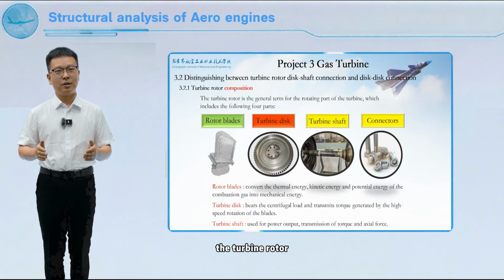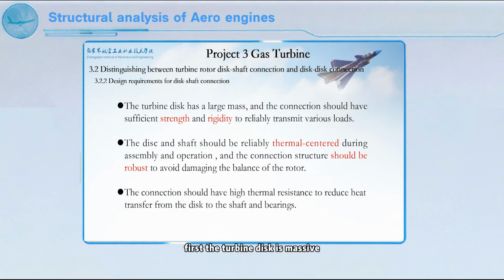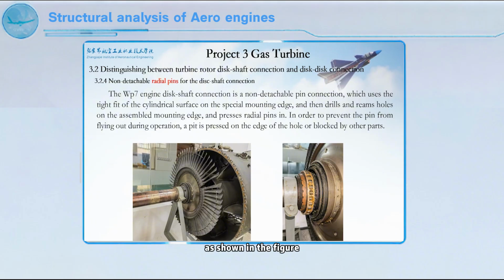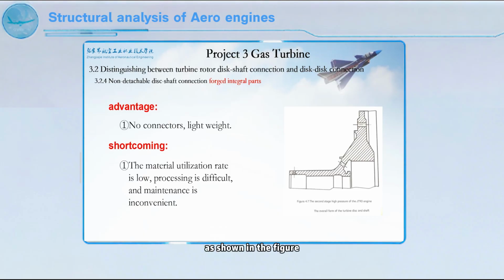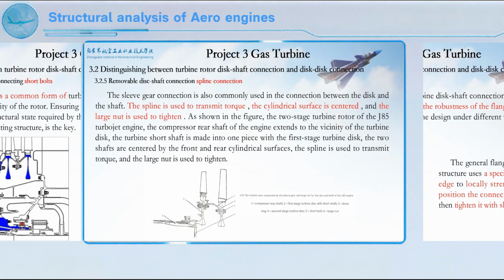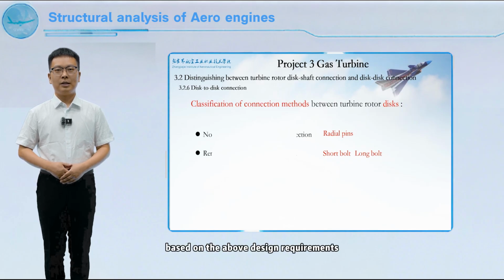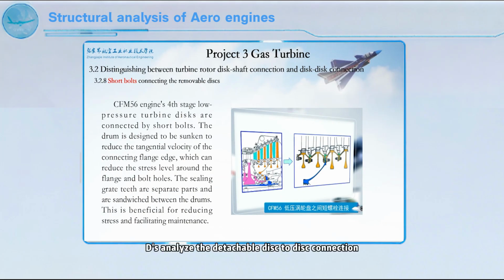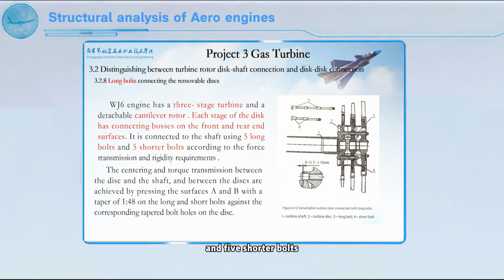3 2 Distinguish between turbine rotor disk shaft connection and disk disk connection